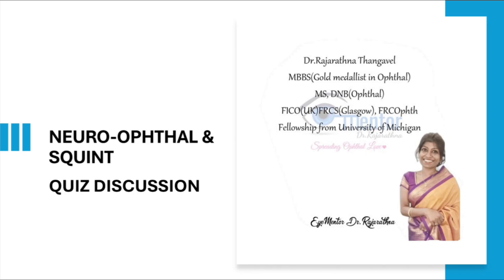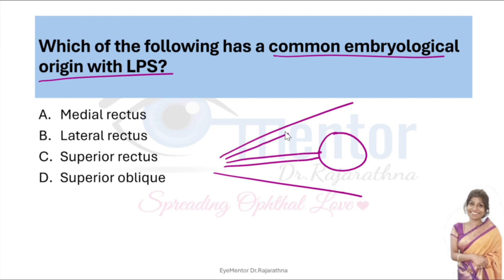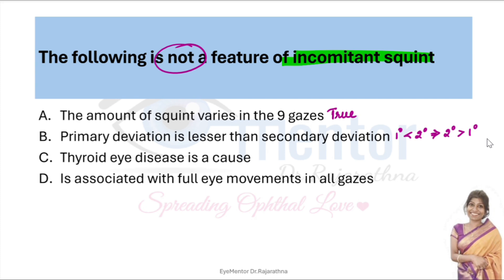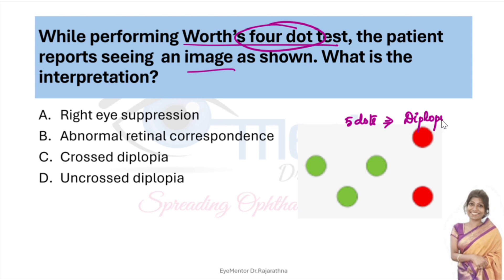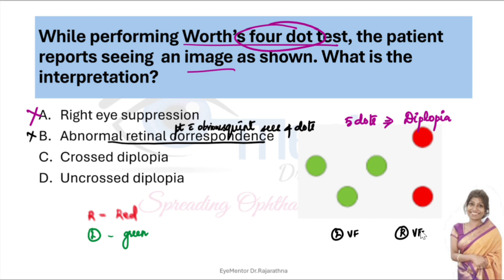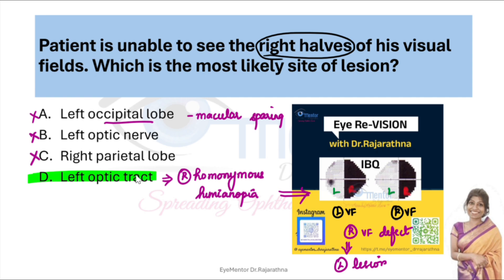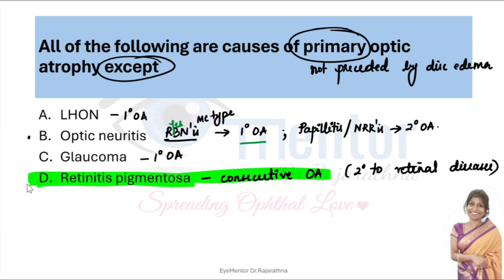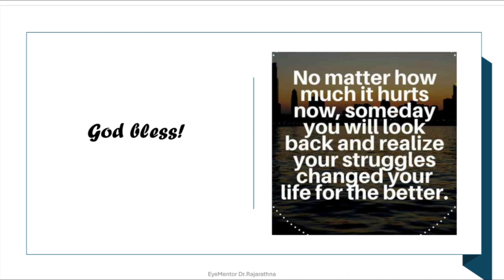NEURO-OPHTHAL & SQUINT DISCUSSION - DR.RAJARATHNA THANGAVEL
More free academic videos on the Eyementor Dr.Rajarathna app

Android users:
Download  EyeMentor Dr.Rajarathna
from Google playstore

 iOS users:
1. Download "My Institute" App(orange graduation hat logo) from Apple playstore
2. Put Org Code: OYQVB
If you are already logged in to My Institute app, pls logout and login with Org code OYQVB